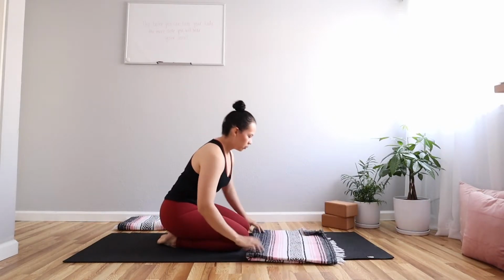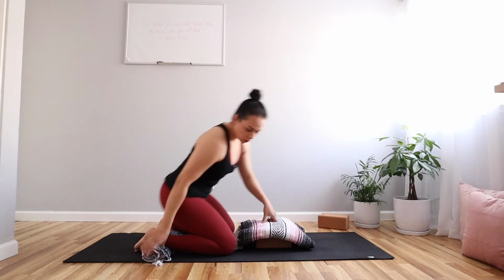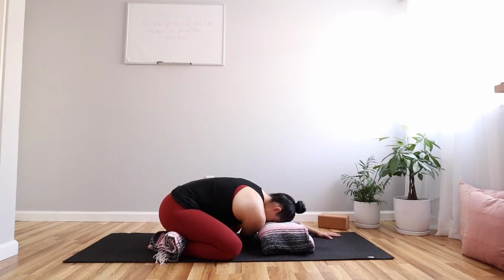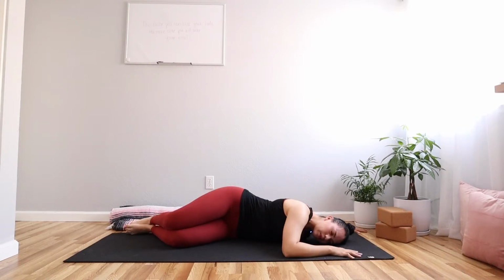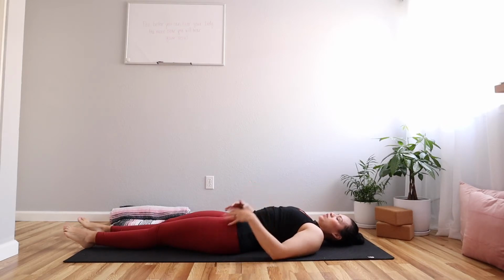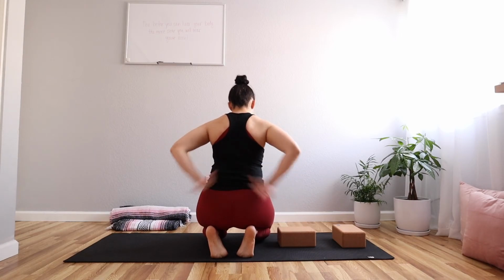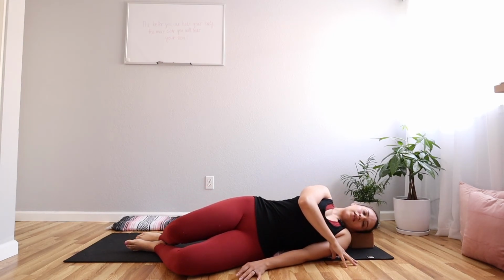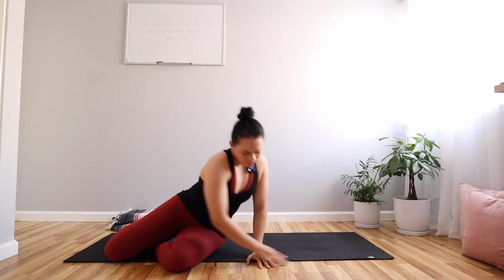Letting Go| Yin Yoga Sequence for Beginners| Gentle Yoga| Yoga for the Inflexible| AStrantia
In traditional Chinese medicine, Autumn is a time of letting go. The trees shed every last leaf in preparation of a new cycle in their life, never fearing that they will need or miss the old parts of themselves. They let go with confidence, knowing that they are making space for new growth.

In this practice, I invite you to do the same. What old habits, beliefs, emotions, or relationships no longer align with you are or with who you want to become? What will your life look like when you let them go? What will your body, heart, and spirit feel like? Hold on to that feeling of freedom, calmness, happiness, peace and just as the trees, begin to shed your leaves.

Trusting that you will always have exactly what you need. :)

*** Today you will need a couple blocks and a firm blanket or a beach towel.***

So get cozy and let’s get started!

Yin Yoga is a gentle form of yoga that aids in stress reduction, tension relief, and relaxation while also improving flexibility. Props are incorporated as needed to find your shape and your “edge.” “Your edge” refers to the beginning point in each pose where you begin to feel a stretch in the target muscles. Longer holding periods gives us an opportunity to go deeper into the stretch, reaching the deep connective tissues.

It is a gentle yet challenging practice that will train you to remain present in stillness, quietness, and even when things get a little uncomfortable.

Links to my favorite yoga props:

BOLSTER
This is what I have…
A good and cheaper alternative…

There are cheaper ones, but they are not firm. We want a firm bolster for better support.

BLOCKS

I have both sets and they both work just fine. Double check the dimensions as there are smaller blocks. We want 9 x 6 x 4 inches.

YOGA BLANKET
You can substitute with large beach towels or firm throw blankets. But i’ll link for those of you interested. :)